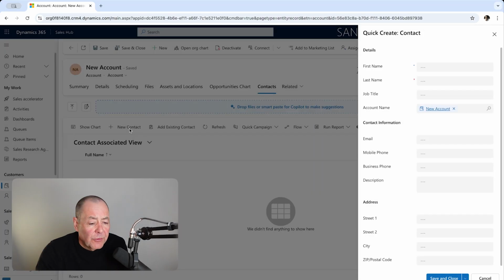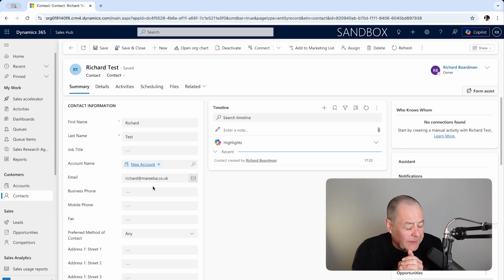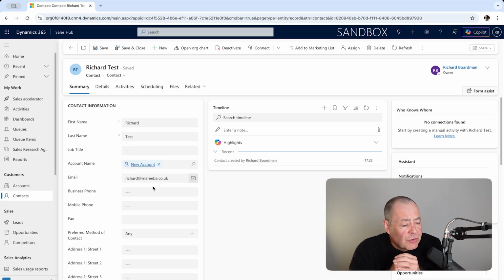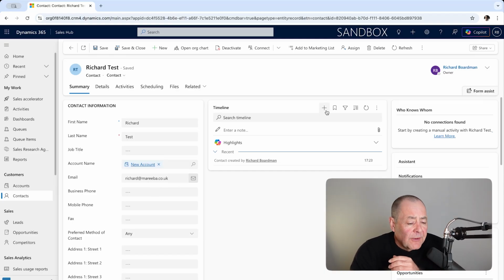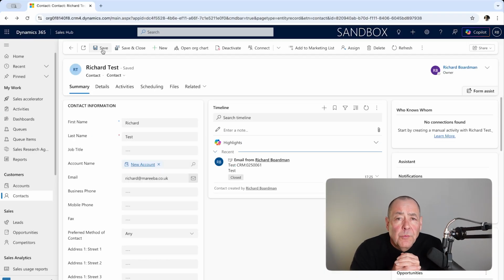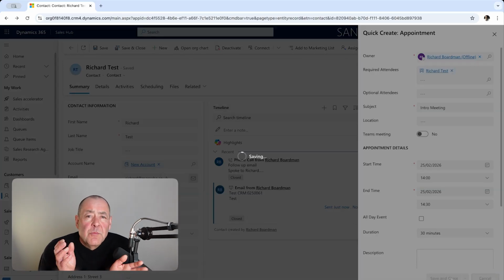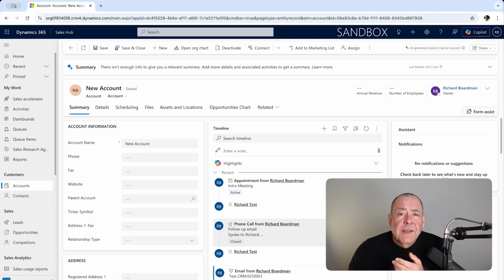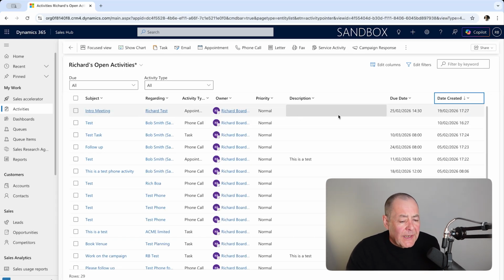Contact Management In Dynamics 365 For Sales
In this video I explore the contact management capabilities in Dynamics 365 For Sales and explain why I think they're so important.